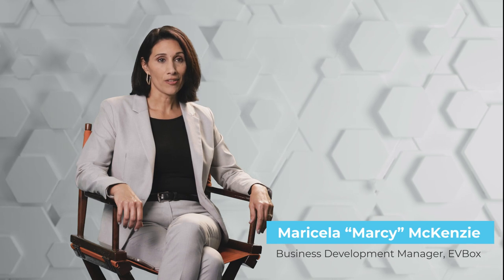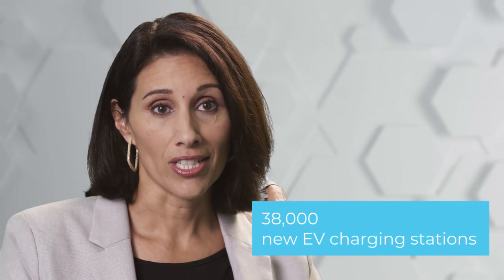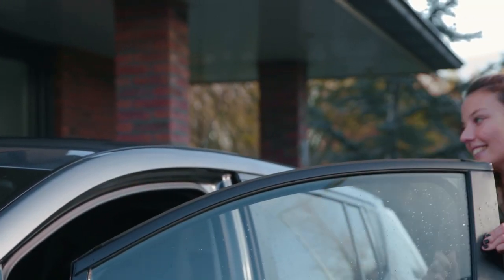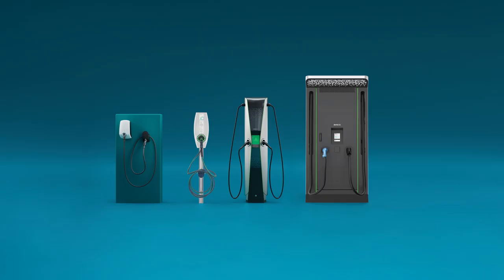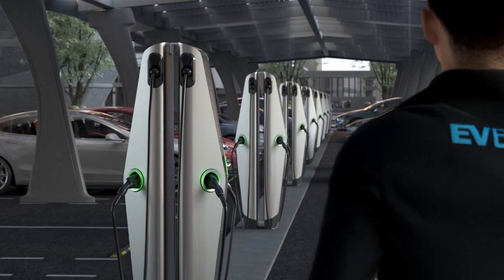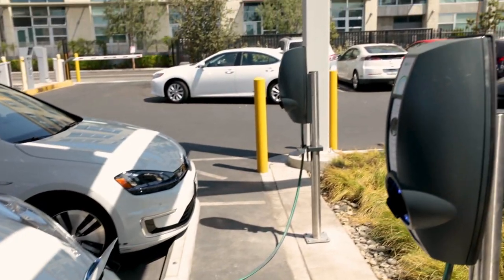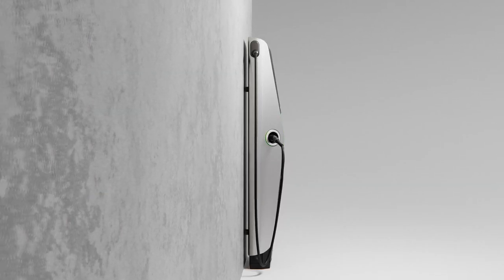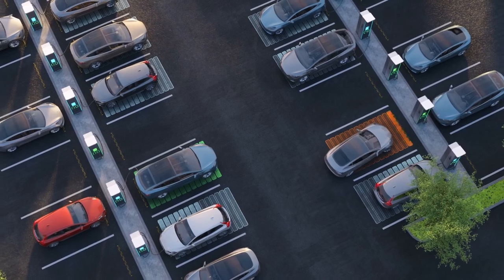SCE customers save thousands on EV chargers from EVBox and EV Connect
Through the Southern California Edison (SCE) Charge Ready Incentive Program, business customers can save up to 50% on new EV charging equipment, and EVBox and EV Connect are here to help. Turn your location into an EV charging destination with a future-proof solution that’s intelligent, reliable, and easily accessible. Don’t miss out on this opportunity to save thousands of dollars on premium EV chargers.